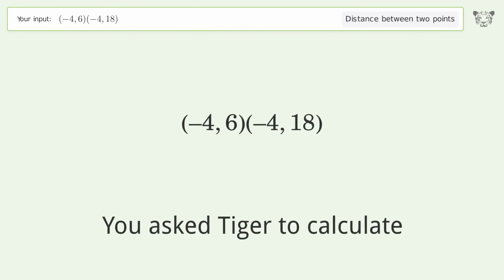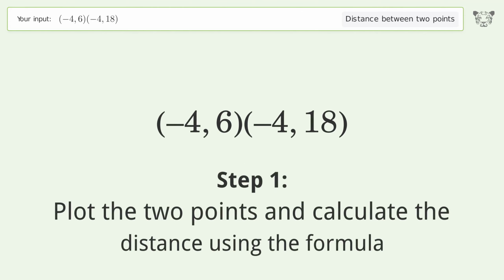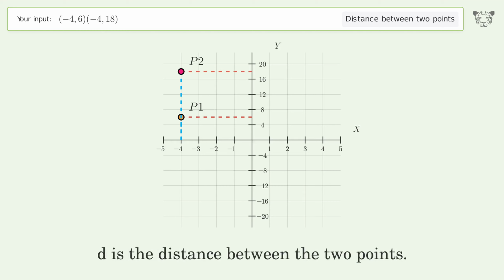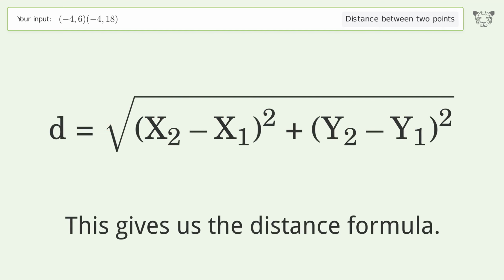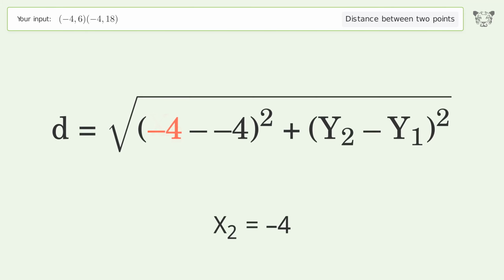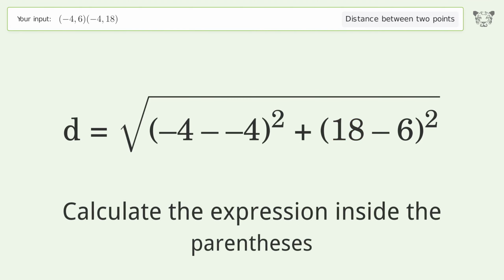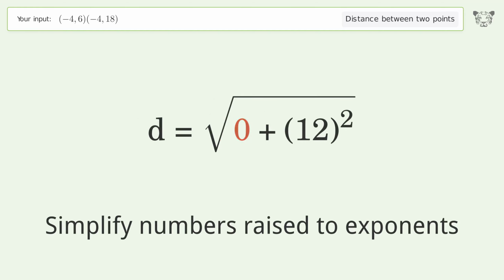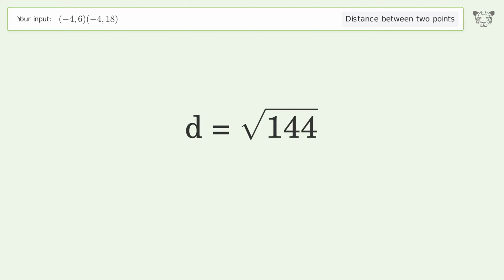Find the distance between two points p1 (-4,6) and p2 (-4,18): Step-by-Step Video Solution